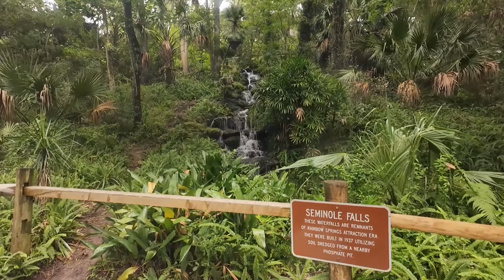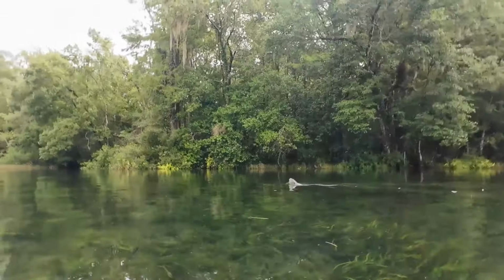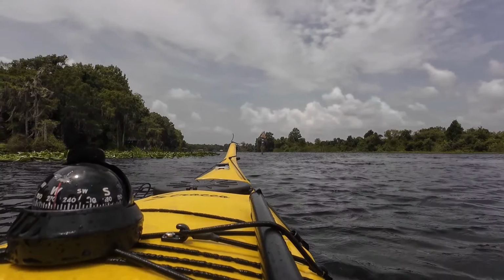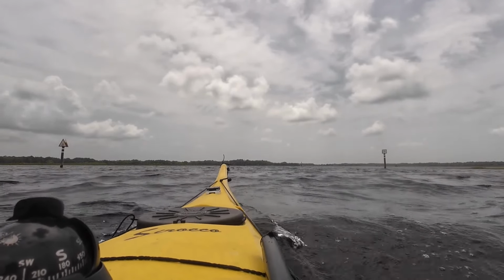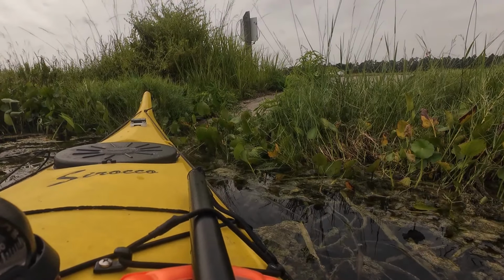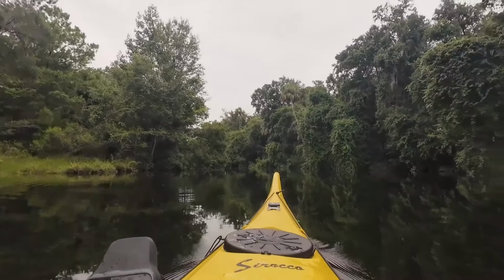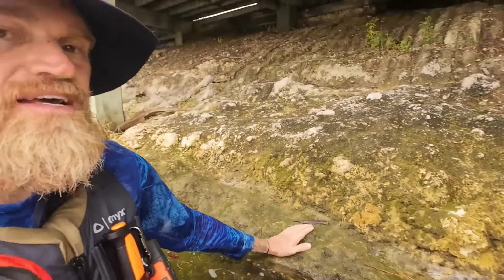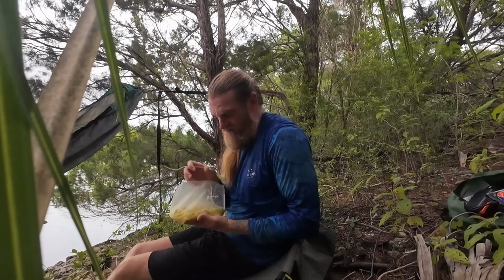an upwind Kayak trip from Rainbow springs Florida to the barge canal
I wanted to find a long run that would start inland and flow out to the barge canal near yankeetown Florida.  I found that I could start at Rainbow Springs, paddle down the rainbow river to the withlacoochee river, across lake rousseau, over the dam and back to the withlaccochee river then out to the barge canal that leads to the gulf of mexico.  It was a great start, but quickly turned into a difficult workout as I battled a headwind all the way across the 12 miles of lake rousseau.  when I finally made it to a good spot to stealth camp (beyond the 19/98 bridge and just three miles from the gulf) I had to cut the trip short due to thunderstorms approaching that would last into the following evening.  I ended up calling for a ride and back paddling to a boat launch cutting my trip short.  I'm going to have to do this run again, but with favoring winds and calmer weather :)